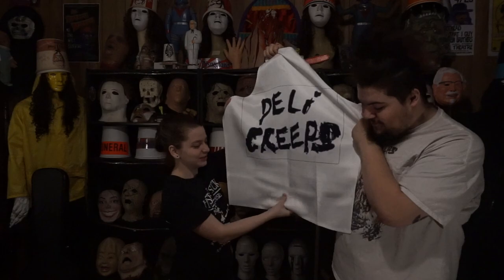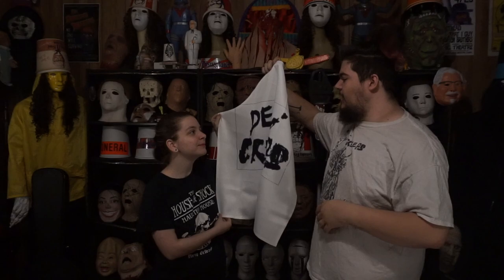Unboxing a package from Maximum Bob!